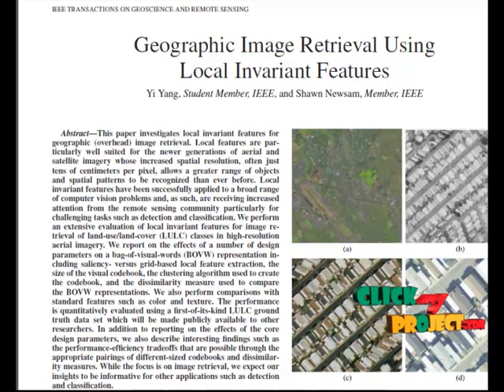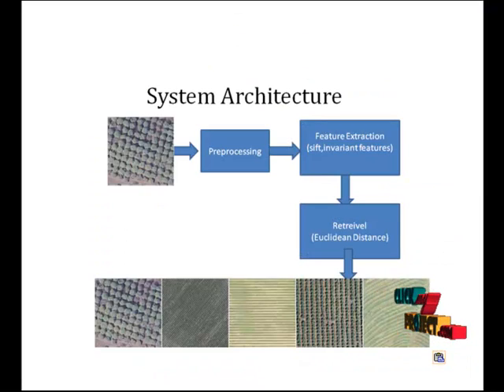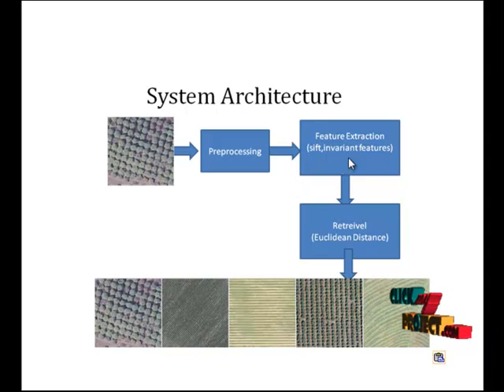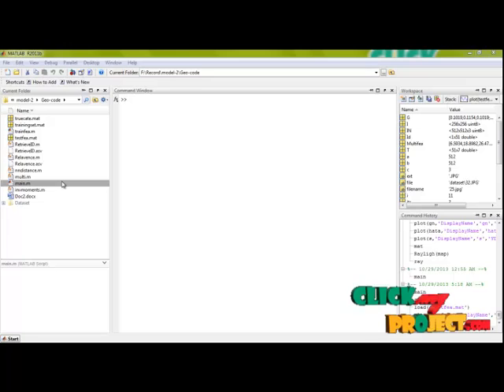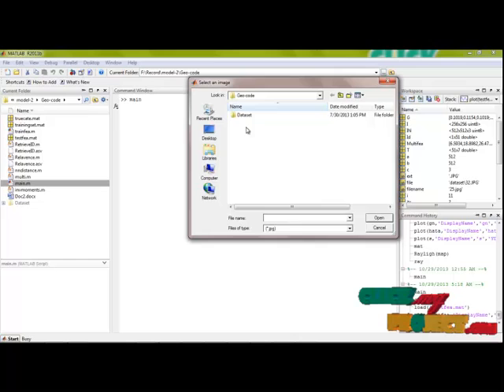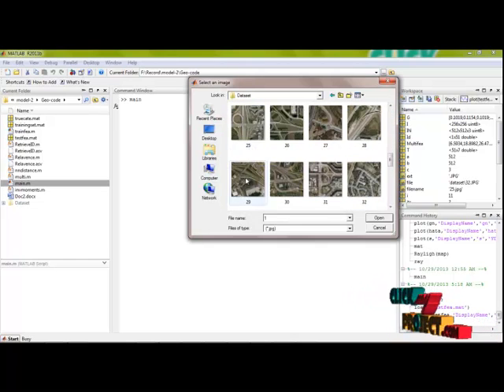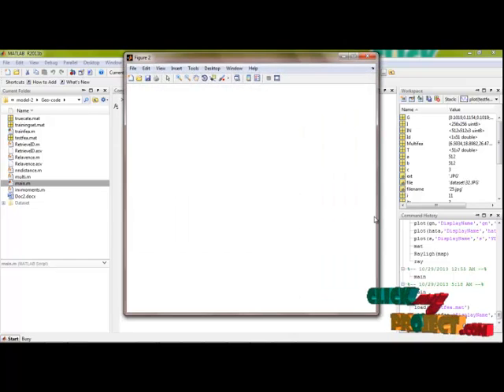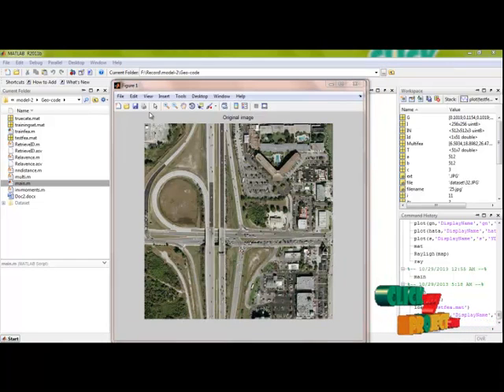Final Year Projects | Geographic Image Retrieval Using Local Invariant Features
Including Packages
* Complete Source Code
* Complete Documentation
* Complete Presentation Slides
* Flow Diagram
* Database File
* Screenshots
* Execution Procedure
* Readme File
* Addons
* Video Tutorials
* Supporting Softwares

Specialization
* 24/7 Support
* Ticketing System
* Voice Conference
* Video On Demand *
* Remote Connectivity *
* Code Customization **
* Document Customization **